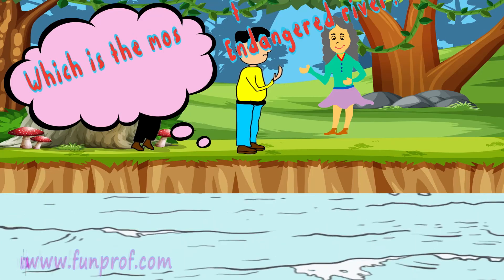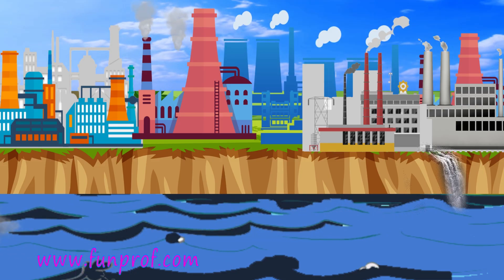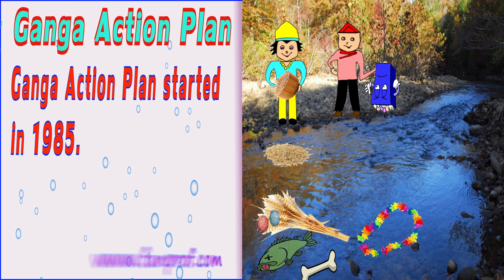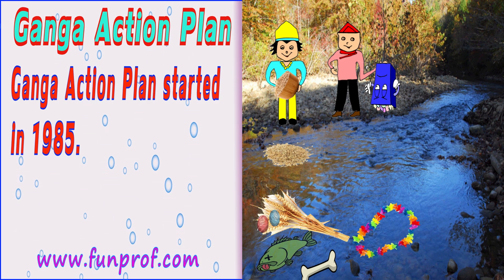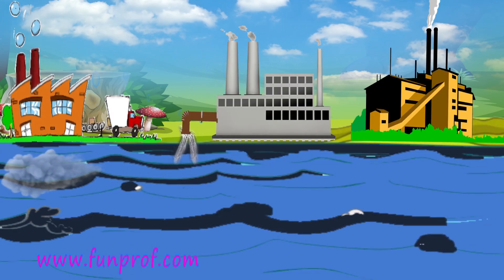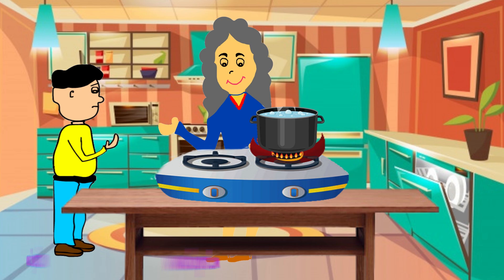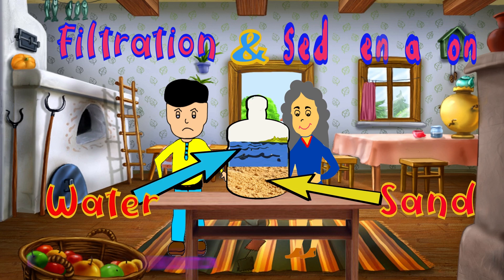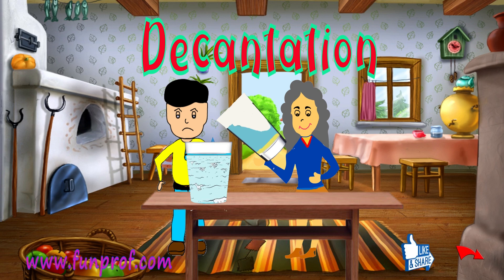NCERT Class 4 EVS Chapter 13: River's Tale - NSO/NSTSE/Olympiad | English | CBSE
In this session Riddhiman talks about NCERT Class 4 EVS Chapter 13: River's Tale

Water Pollution

Audio: Riddhiman

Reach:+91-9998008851